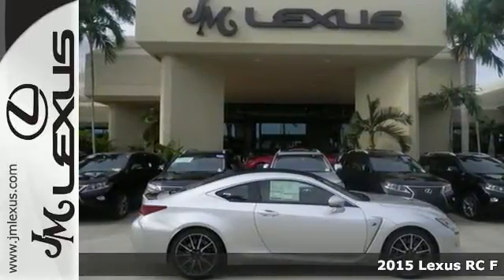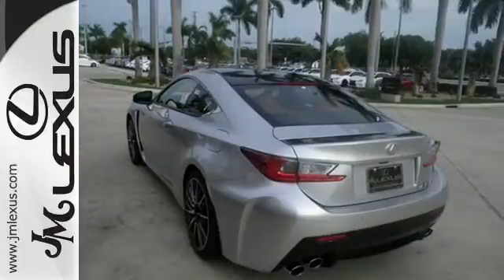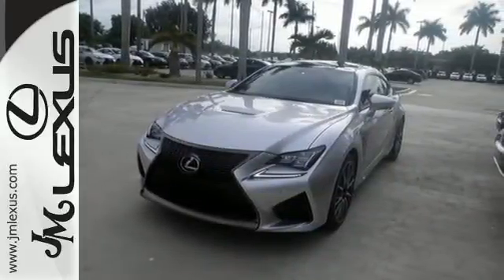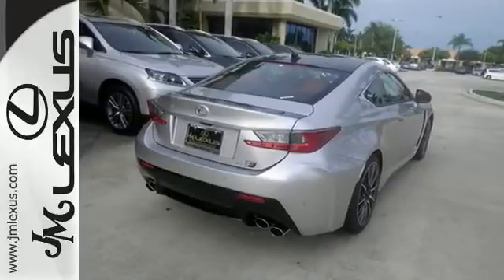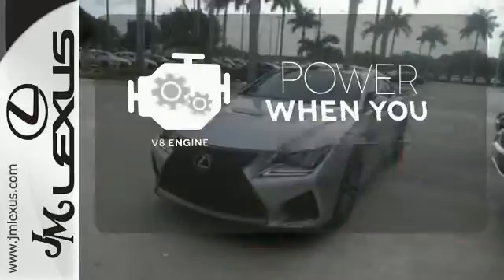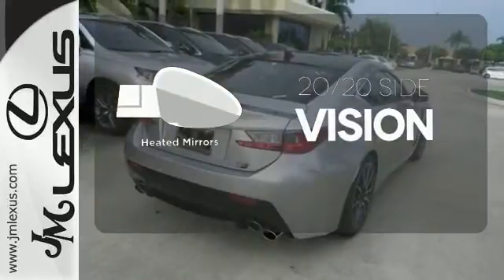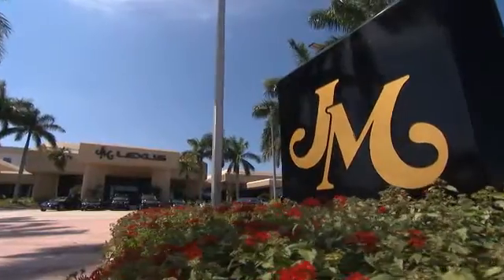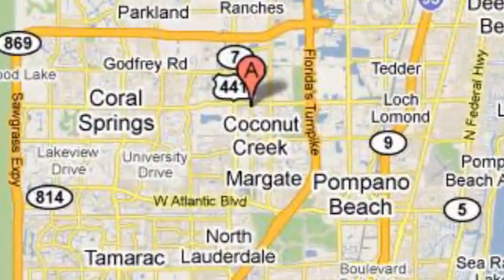New 2015 Lexus RC F Margate FL Ft-Lauderdale, FL #58892 - SOLD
Year: 2015
Make: Lexus
Model: RC F
Trim: 2 DR COUPE
Engine: 5.0L V8
Transmission: Automatic 8-Speed
Color: Liquid Platinum
Interior: Circuit Red
Stock #: 58892
VIN: JTHHP5BC4F5003349
You are currently viewing a new 2015 Lexus RC F with JM Lexus the #1 Volume Lexus Dealer since 1992! Thank you for your interest. We look forward to working with you. Stock #: 58892 Exterior: Liquid Platinum Interior: Circuit Red Trim: 2 DR COUPE JM Lexus 5350 West Sample Rd Margate FL 33073

Address:
5350 W Sample Rd